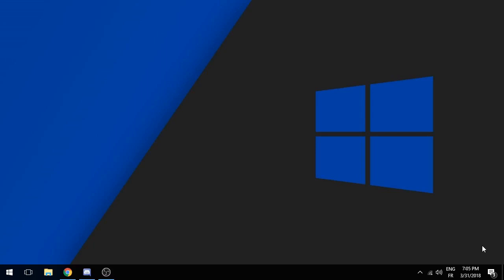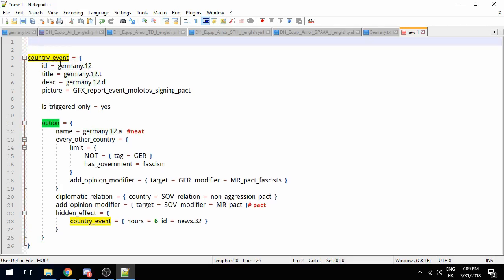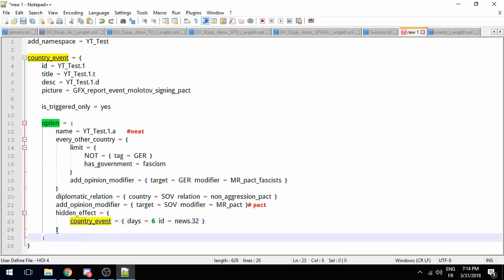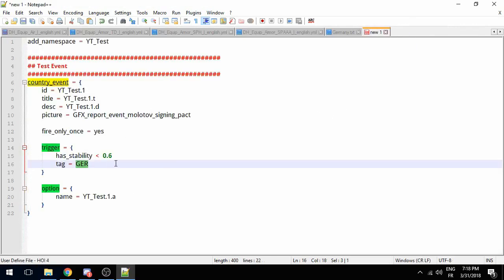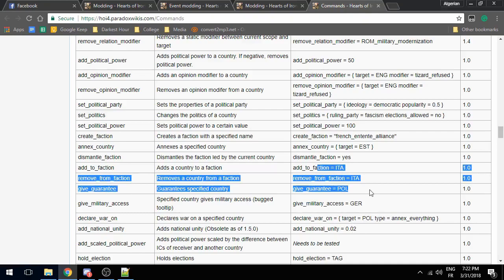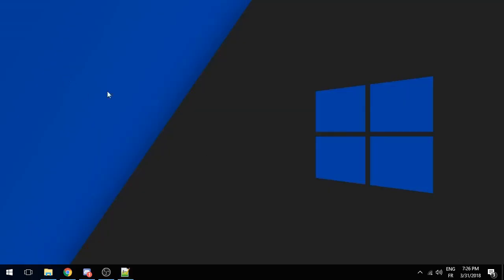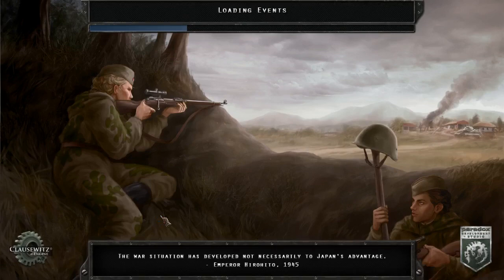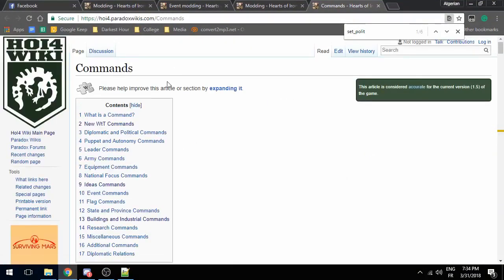[2] The Modding Boot Camp | Events, Commands and Conditions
Welcome back, In today's episode we'll take a look at events, and you can make one from A to Z and on our way, we'll cover some the syntax used for commands and conditions.

Useful Links:
* The HOI IV Modding Wiki